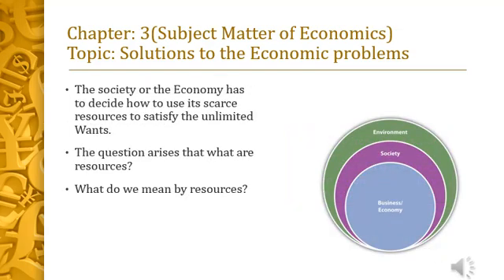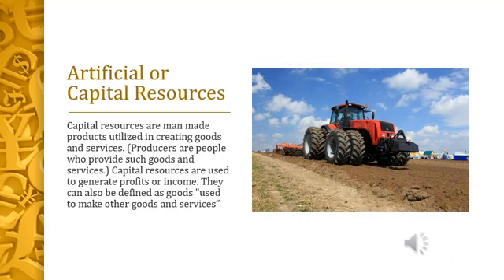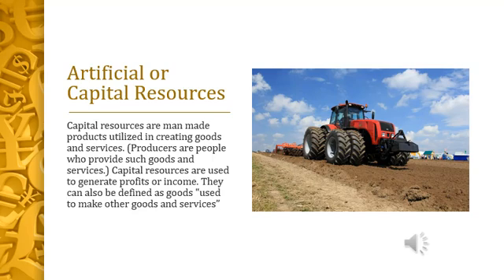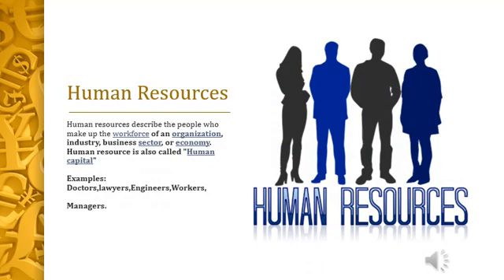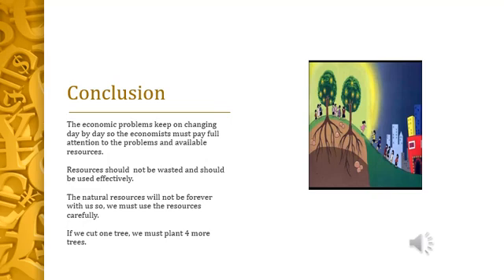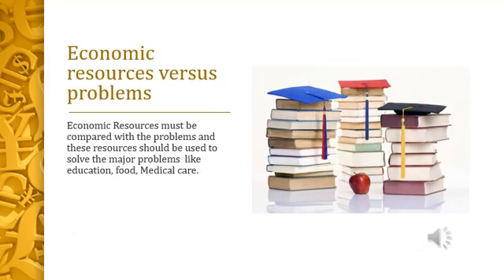Economics 8 W7 L1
Economics-8 Week-7 Lecture-1